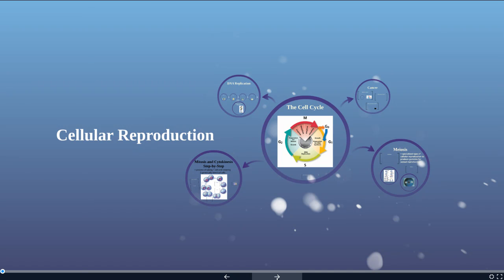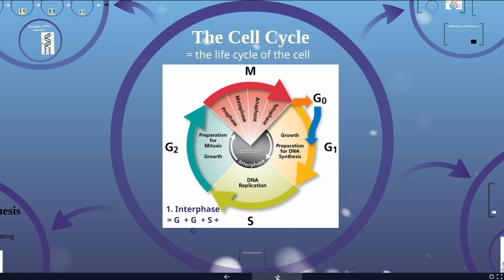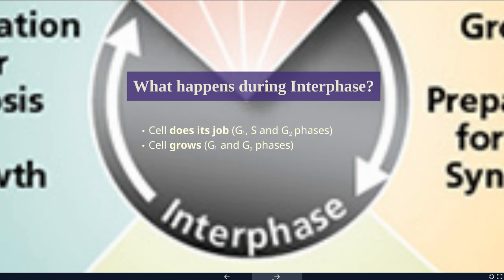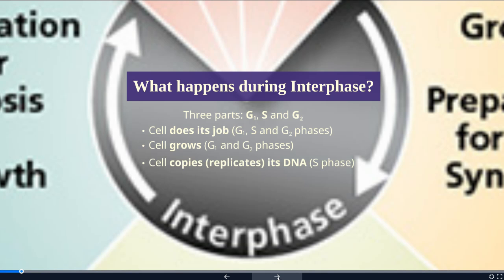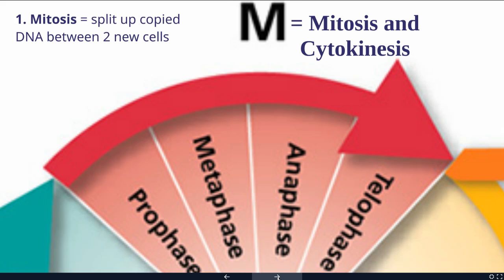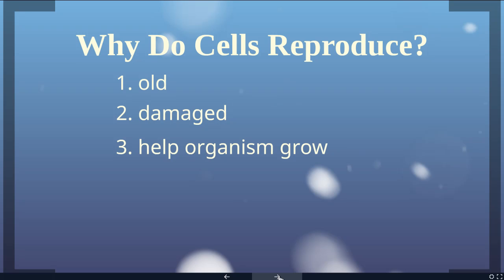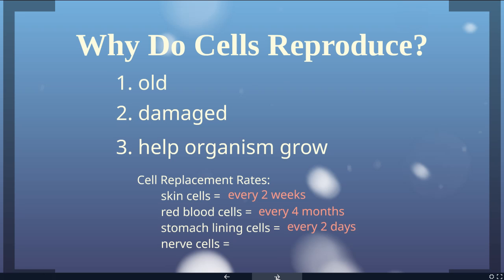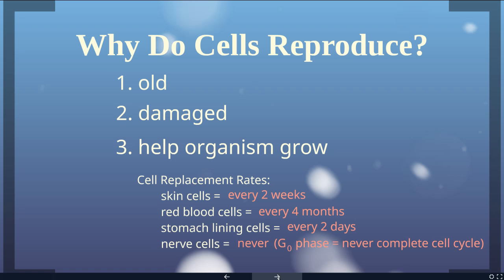Cellular Reproduction Lecture Part 1